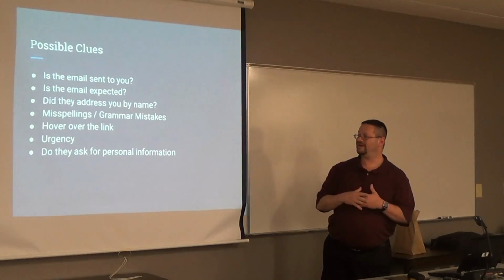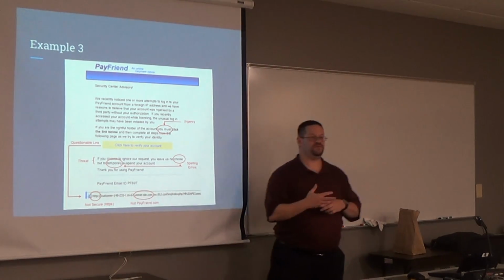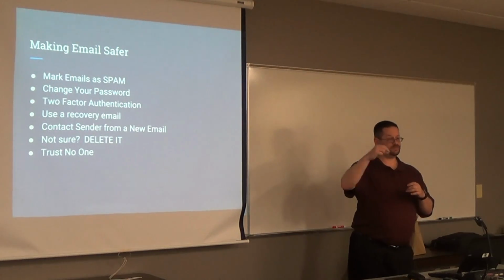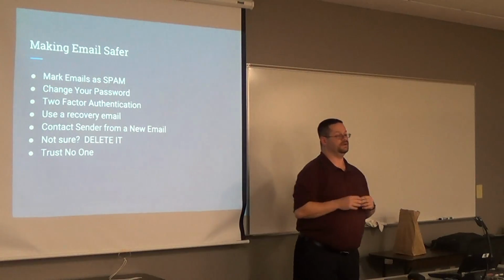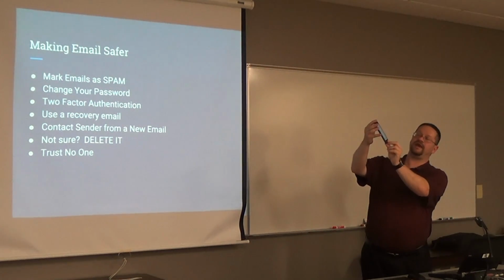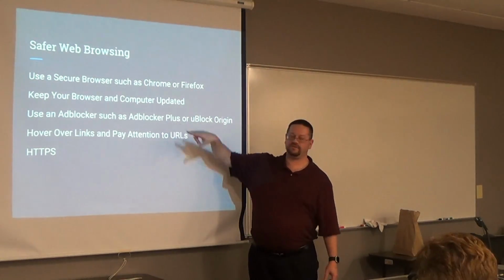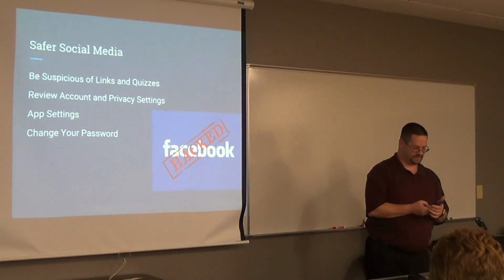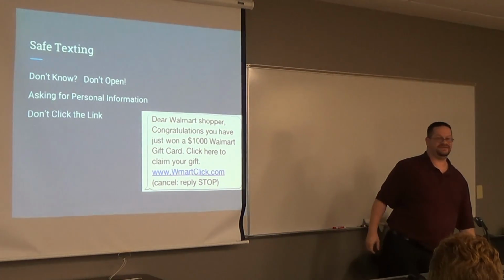Winona Digital Literacy Project's Computer Security Series - Phishing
Phishing is an email scam where the perpetrator pretends to be a reputable company in order to receive passwords, credit card numbers, and bank account information.  In this session, you will learn how to protect yourself from these scams.